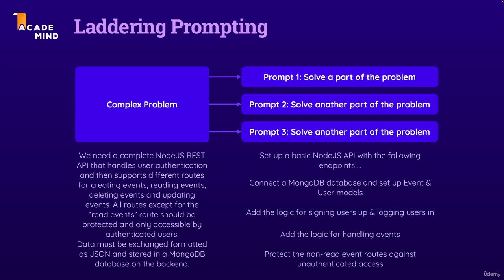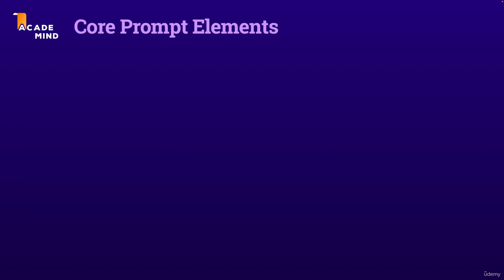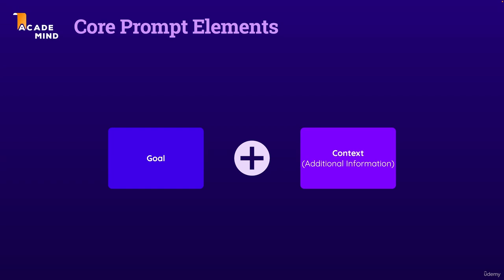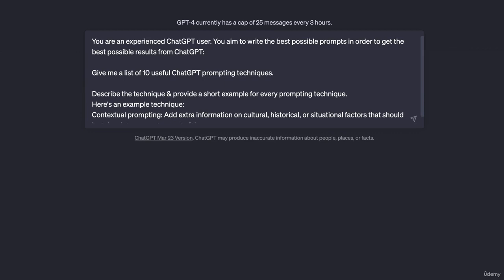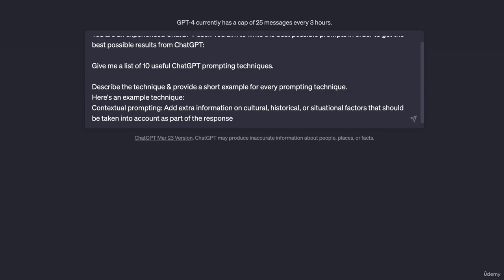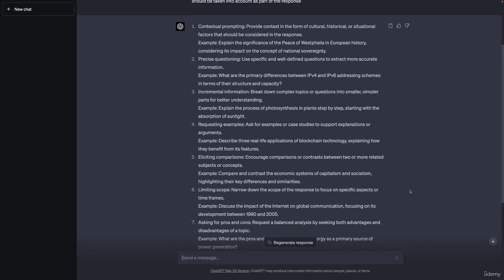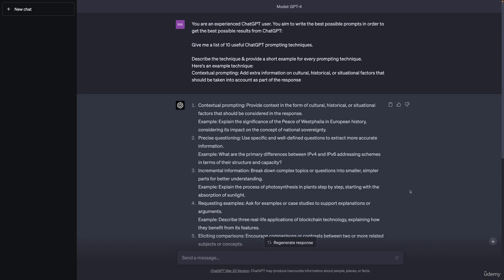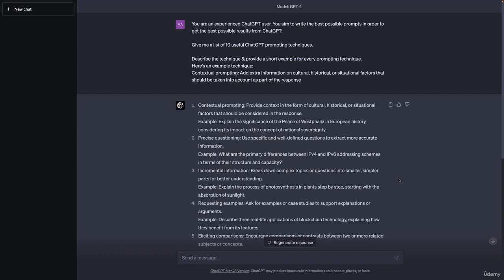Using ChatGPT For Prompting |ChatGPT, Midjourney, DALL-E 3 & APIs - The Complete Guide